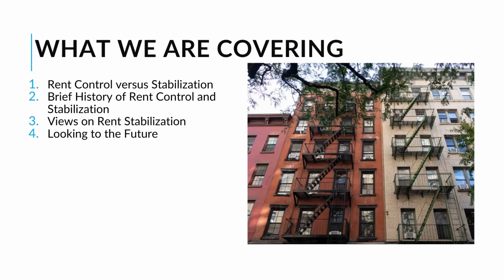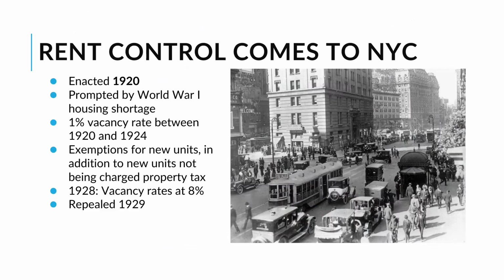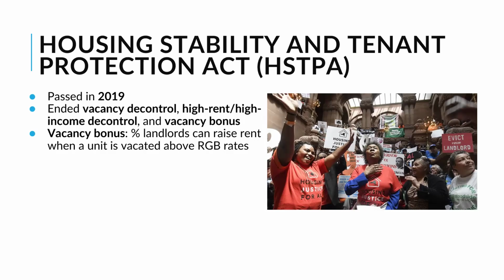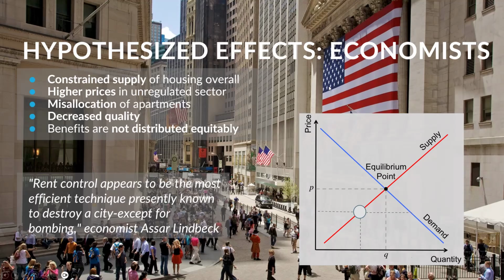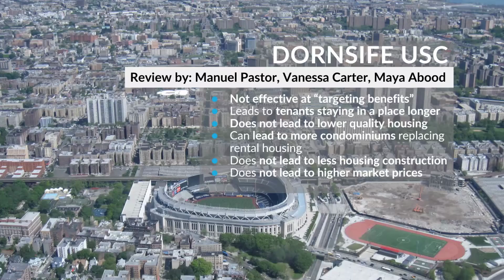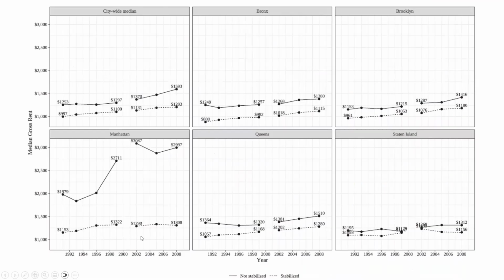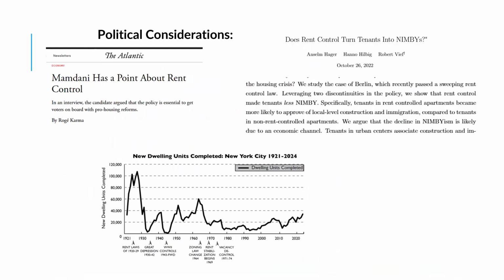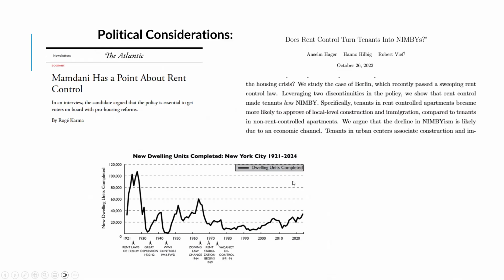Rent Control in New York City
Govt and Housing Markets Final Presentation